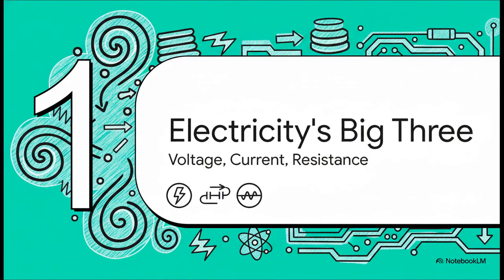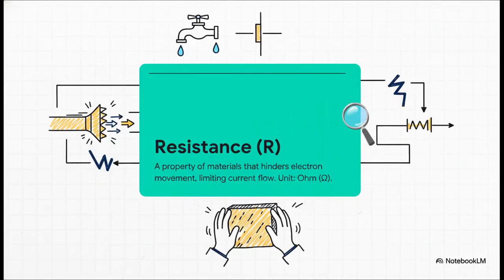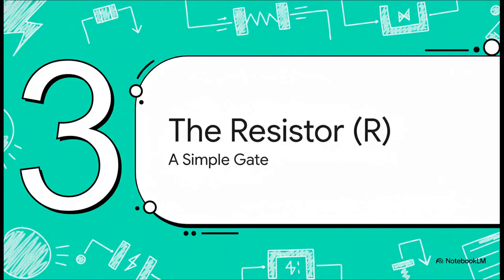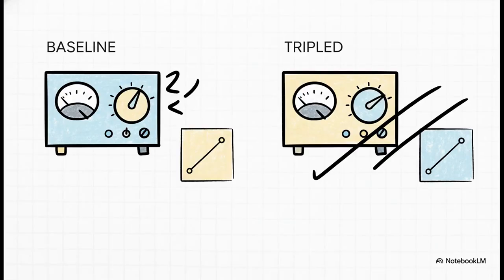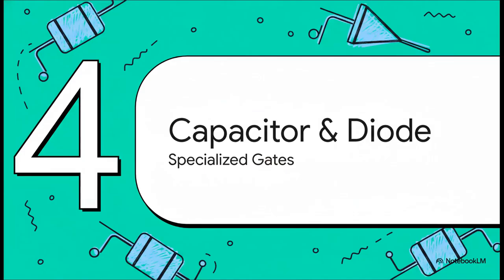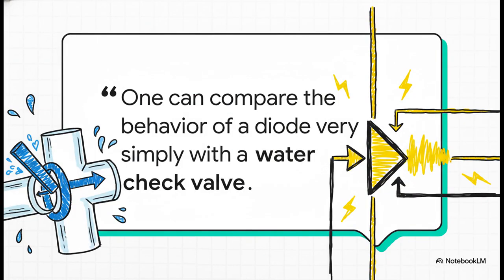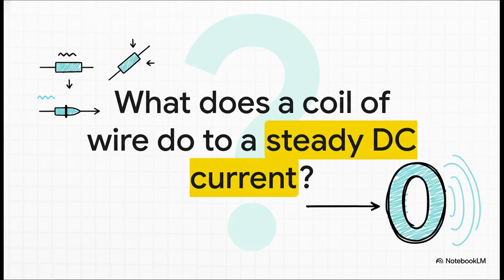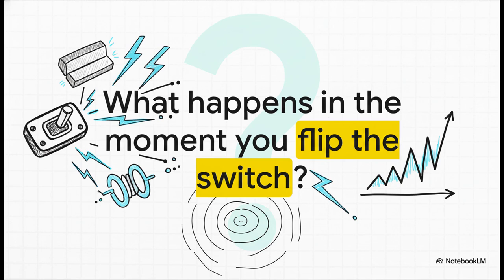Understanding the relationship between Voltage (V), Current (I), and Resistance (R) using Ohm's Law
Master the Basics of Electronics! ⚡

In this video, we break down the most essential electronic components that every beginner needs to know. We don’t just define them; we explain how they work together to control electricity. By the end of this tutorial, you'll understand the relationship between power and the parts that manage it.

What You’ll Learn:
The Big Three: Understanding the relationship between Voltage (V), Current (I), and Resistance (R) using Ohm's Law.

Resistors: How they limit flow and protect components.

Capacitors: The "batteries" of a circuit—how they store and release energy.

Diodes: The one-way streets of electronics.

Inductors: Managing magnetic fields and filtering signals.

📍 Video Chapters
0:00 - Introduction to Electronics 1:15 - Voltage, Current, and Resistance (The Basics)

3:45 - How Resistors Work 5:20 - Capacitors: Storing Charge

7:50 - Diodes: Controlling Direction 9:30 - Inductors and Magnetic Fields 11:10 - Summary: How they work together in a circuit